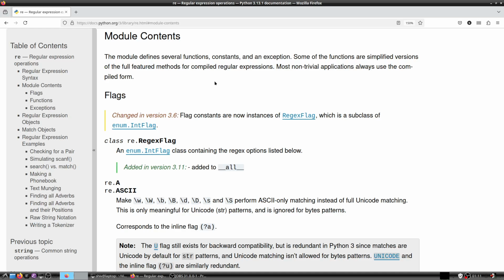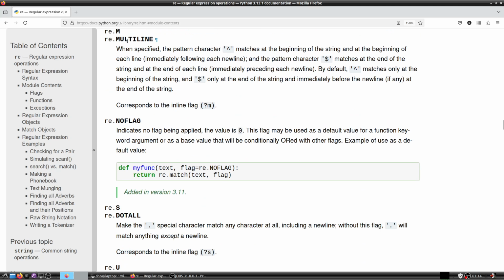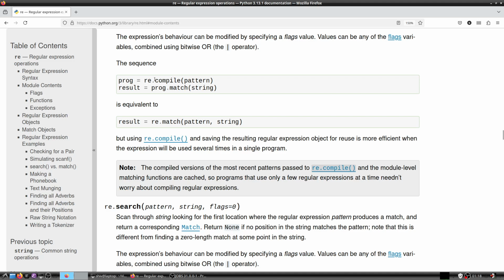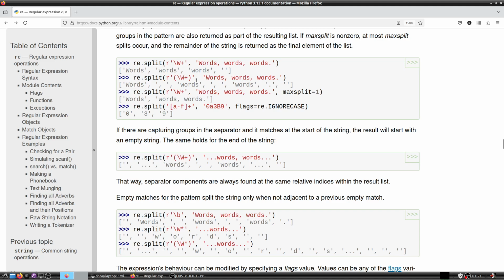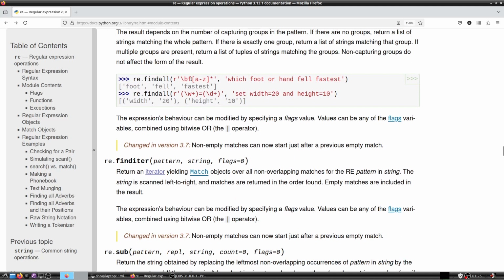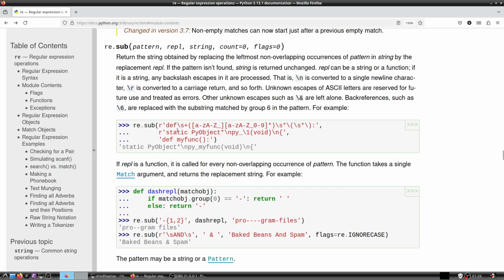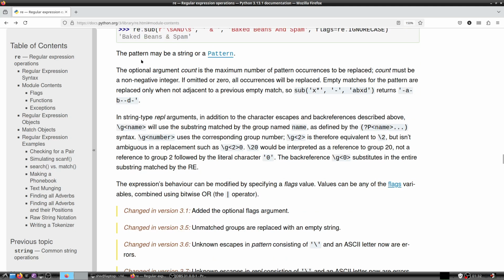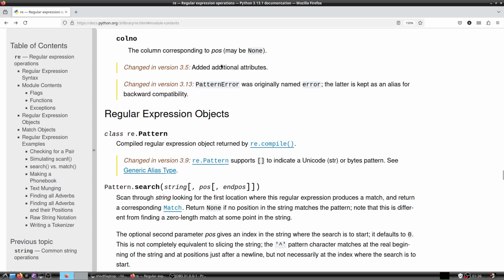Python Regular Expressions | Part 3